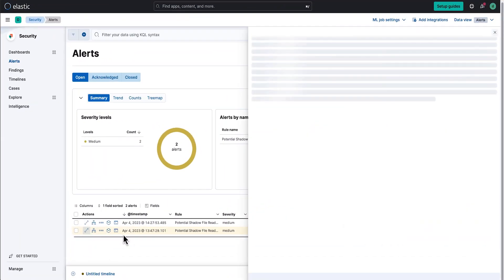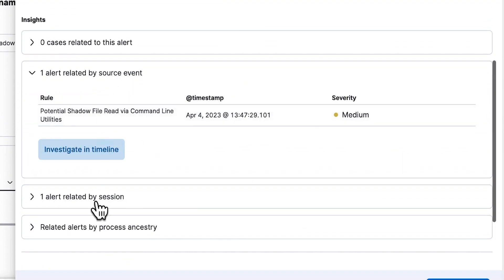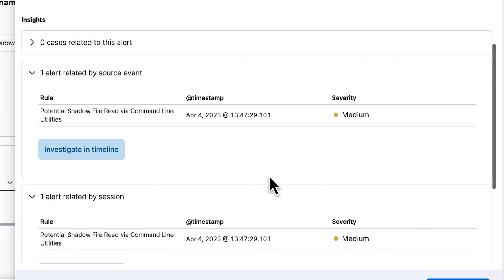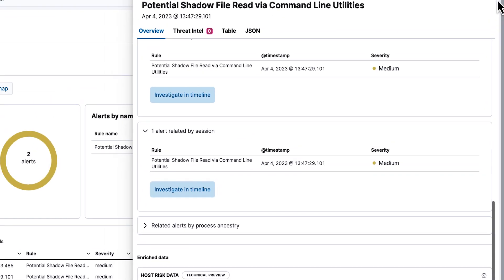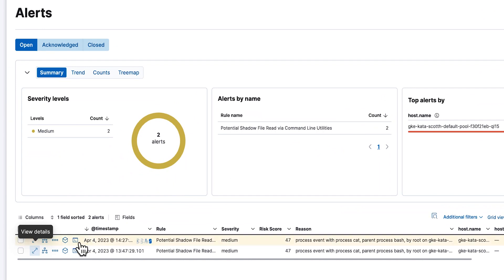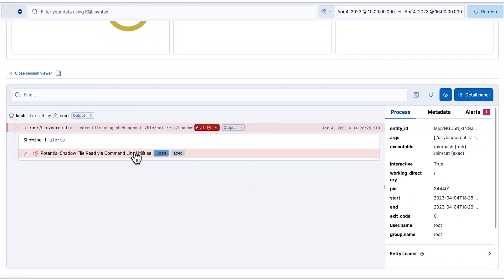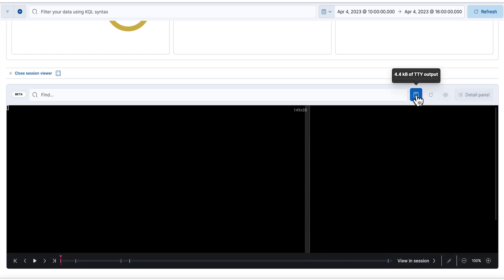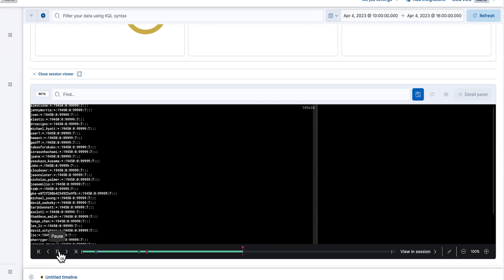How to Modernize Your Cloud Security Ops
95% of workloads will be deployed on cloud-native platforms by 2025. This begs the question: are your cloud workloads truly secure? Learn how cloud workload protection, one of Elastic’s new capabilities, can help you modernize your cloud security operations.